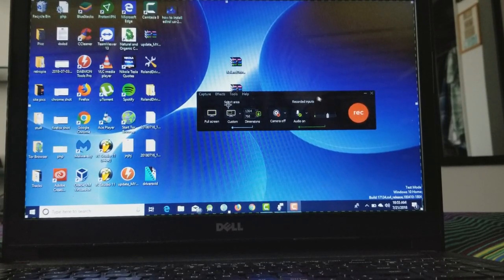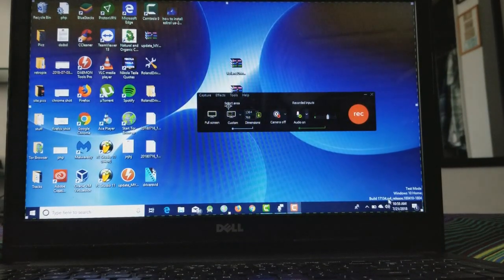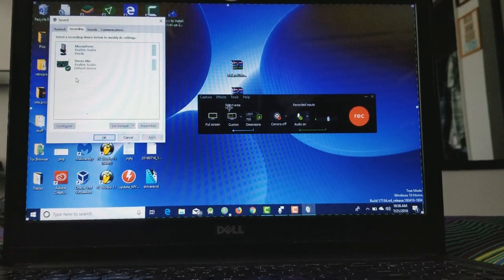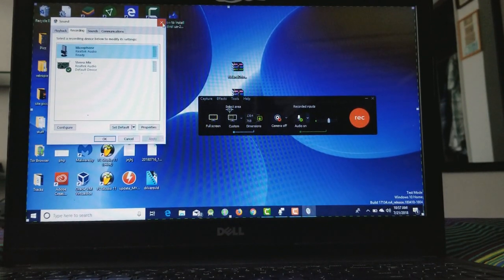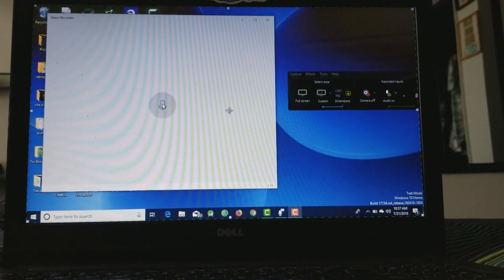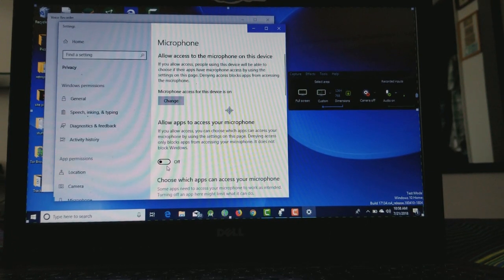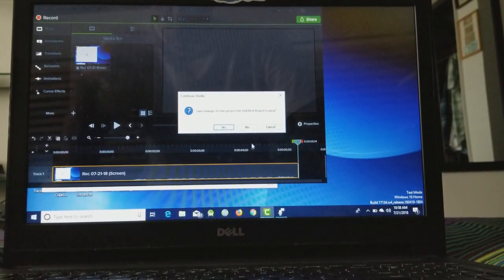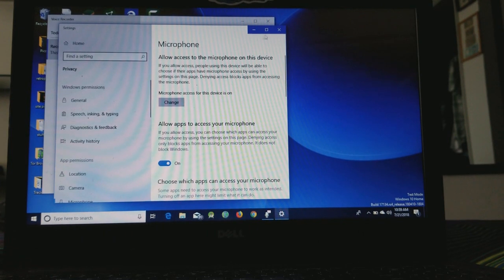Can't Record Audio Windows 10 FIX (Camtasia Demo)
Made this quick vid to help you guys start recording audio with your mic on windows 10. If all of your drivers are up to date and everything is enabled accordingly, but you still are not able to record sound, then it could be a simple setting like it was for me. This setting is in microphone settings not in audio device, micrphone section.

Can't Record Audio Windows 10 FIX
How to record audio windows 10 fix
camtasia not recording audio
snagit not recording audio